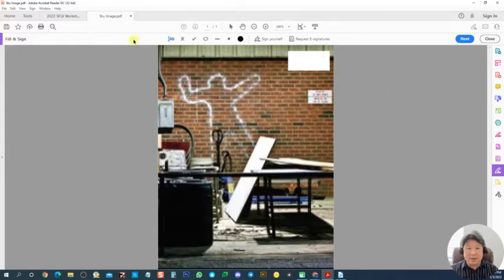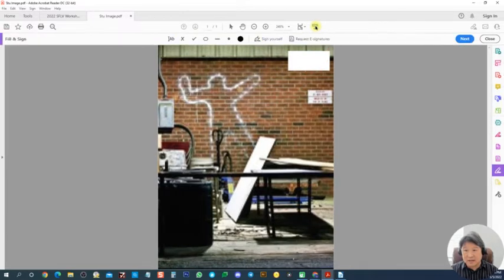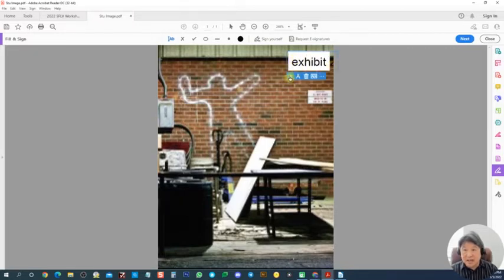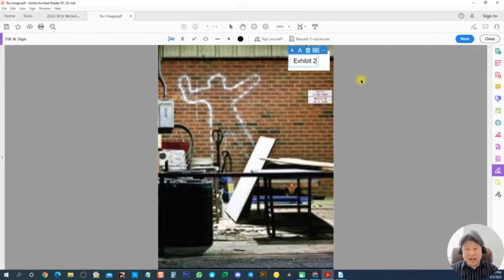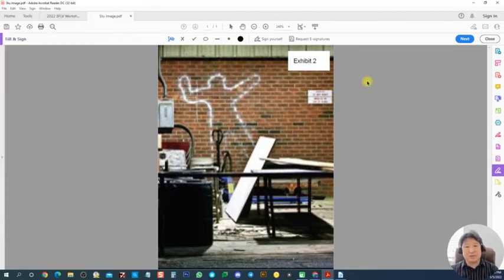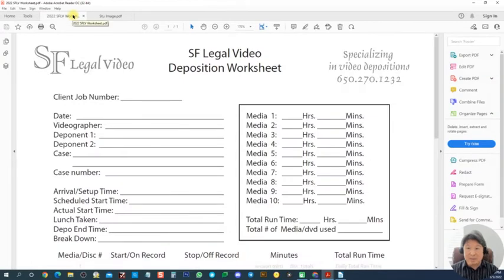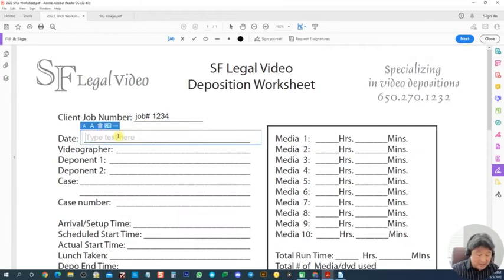Writing on a PDF with Adobe Acrobat Reader DC free version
In this video, it will show you how to add short text to a PDF using Adobe Acrobat Reader DC free version for exhibits and non-fillable PDFs.

0:48 Adding text for an exhibit
2:45 Adding text to a PDF that don't have fields to fill in the blanks